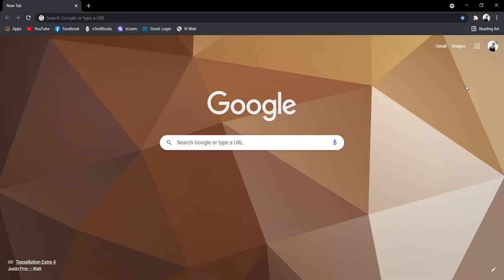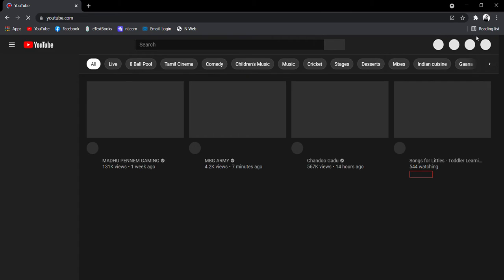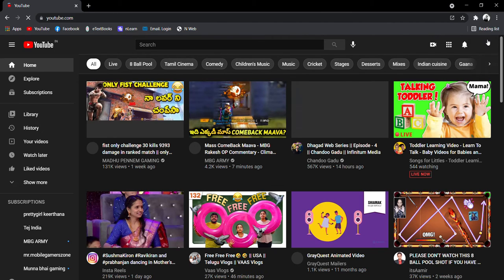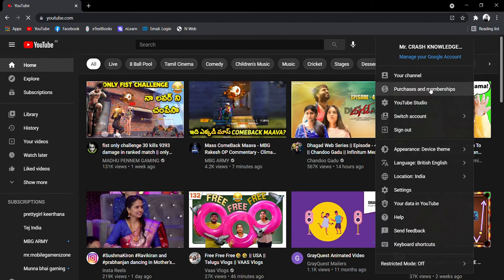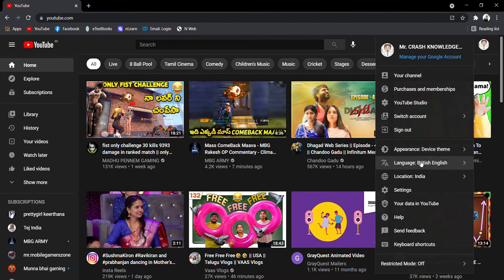HOW TO SETUP DARK THEME IN YOUTUBE (PC,LAPTOP)